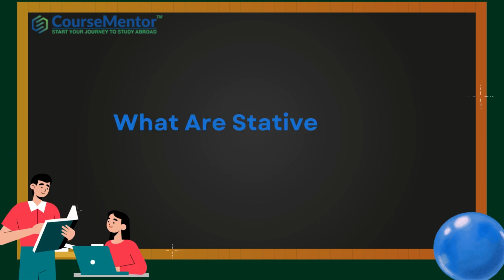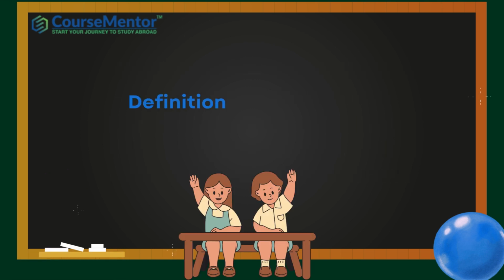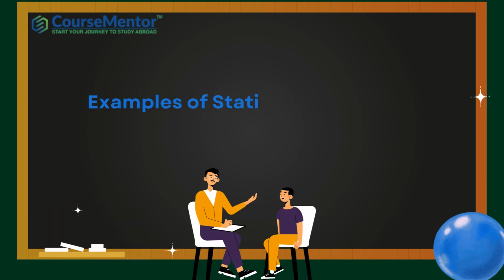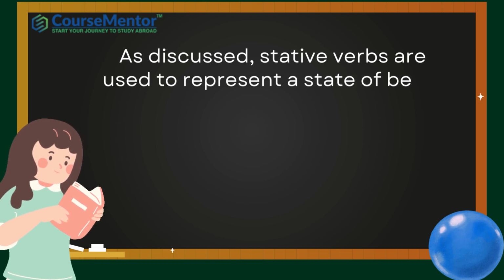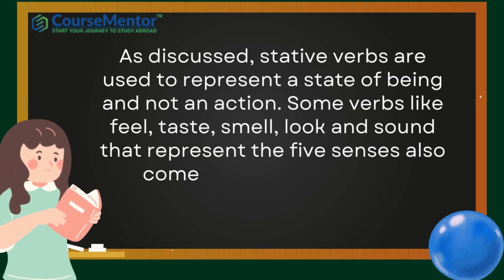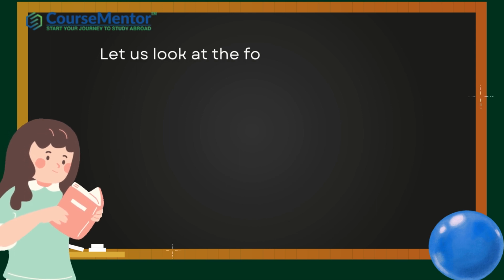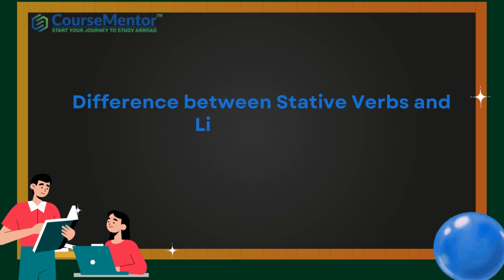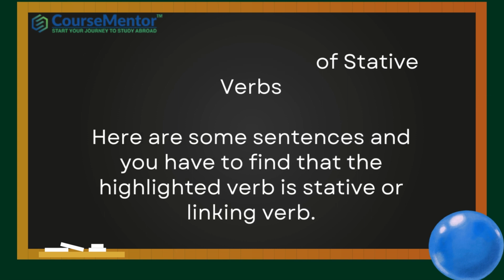What Are Stative Verbs | How They Are Different From Linking Verbs | Practice Stative Verbs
In this video, we will explain about what are stative verbs? You will come to know everything about the stative videos like how to use stative verbs with sutable examples.
At the end, you will also get an exercise to practice what you have learned about the stative verbs.
What Are Stative Verbs?
Stative verbs are verbs that are used to describe or indicate the state of being of a noun or pronoun that acts as the subject in a sentence.
Examples of stative verbs,
I know what to do with this.
I understand exactly what you say.
I do not feel very good.
None of this concerns you or your brother.
All the women are depending on you.